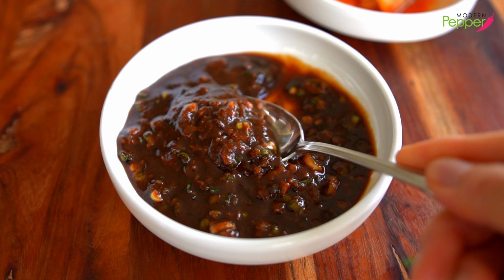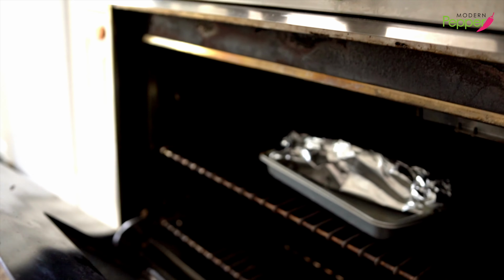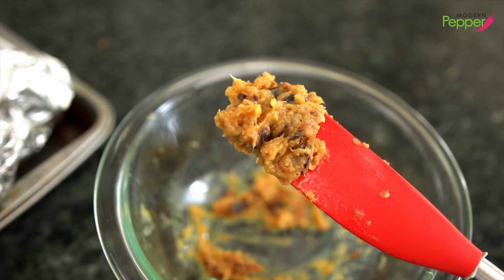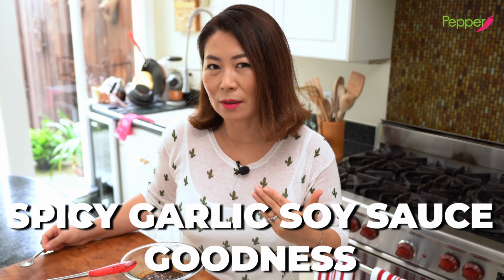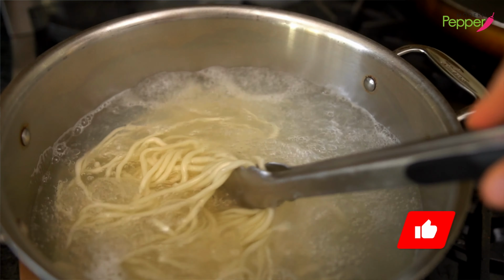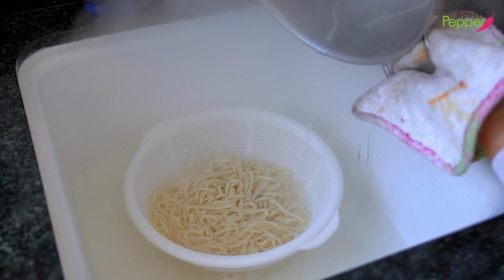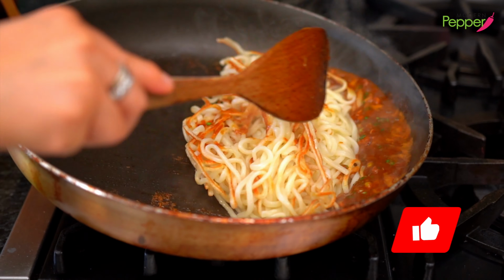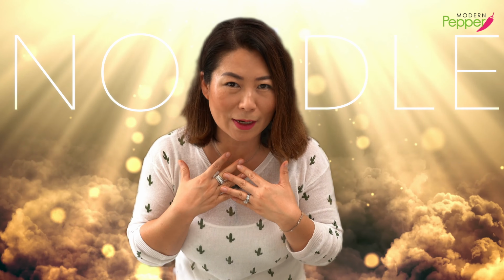No more take out noodles! ADDICTIVE Korean🧄 Garlic Soy Sauce Noodles 🇰🇷 젓가락을 멈출 수 없어요😋 마늘간장 볶음국수 🌱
Your wallet and belly will THANK YOU for making these DELICIOUS Garlic Soy Sauce Noodles. 🇰🇷너무 맛있어서  젓가락을 멈출 수 없어요😋 마늘간장 볶음국수 레시피
🌱Vegan-friendly ingredient substitutions below.

Written Garlic Soy Sauce Noodles Recipe/마늘간장 볶음국수 작성된 레시피

Video Recipe Timecodes/유튜브 동영상 레시피 타임스탬프
00:00 INTRO 오프닝/인삿말
00:51 Garlic Sauce 마늘양념장
05:50 Cooking The Noodles 쫄깃하게 국수 면 삶는법
09:20 Stir Frying The Noodles 볶음국수
11:30 Noodle Tasting 맛보기

🌱Vegan ingredient substitutions:
🌱YeonDu (plant based broth enhancer) 연두 (instead of Beef Dashida)
🧈Use soy butter (instead of dairy buter)

Please take a photo of your Garlic Soy Sauce Noodles when you make them, posted it on your social media, and TAG @ModernPepper

Korean Dried Noodles
Spaghetti Noodles
Korean Soy Sauce 양조간장
Korean Red Pepper Flakes (Fine Ground)
Beef Dashida (bouillon powder) 쇠고기 다시다
🌱YeonDu (plant based broth enhancer) 연두
Sesame Oil 참기름
Sesame Seeds 참깨
(100% Made In Korea)
Brown Sugar
Extra Virgin Olive Oil 엑스트라 버진 올리브 오일
Non-Stick Frying Pans 명품 프라이팬
(2 packs)
(stainless steel 2 packs)
(stainless steel 10")
(stainless steel 12")
Professional restaurant grade/used in this video:
8 Quart Stock Pot 명품 냄비
(used in today's video)
Knife Sets 명품 칼:
9 Piece Set 세트
16 piece Knife Set 세트
Chef's Knife
Glass Mixing Bowls:3 Piece Set
9 Piece Set
16 piece Knife Set
Chef's Knife
Disposable Food Grade Gloves

simpleordinaryjoyful, flomade, simple ordinary joyful, Garlic Noodles, Spicy Garlic Noodles